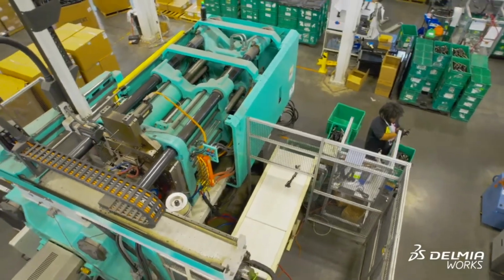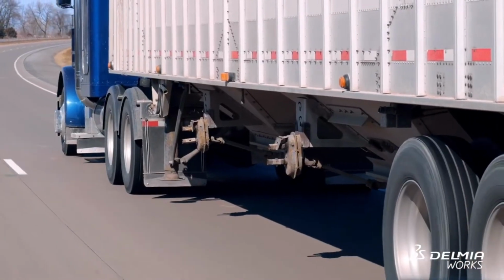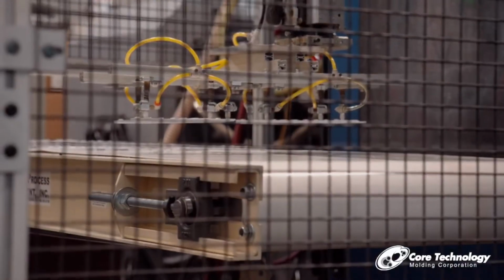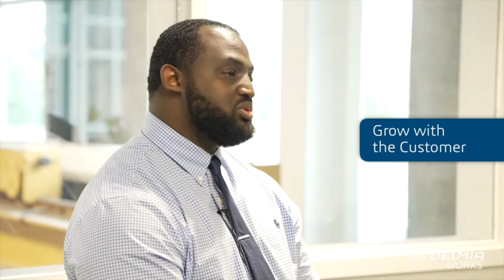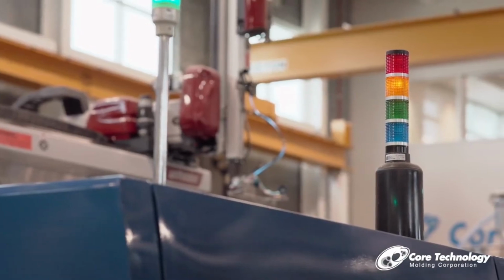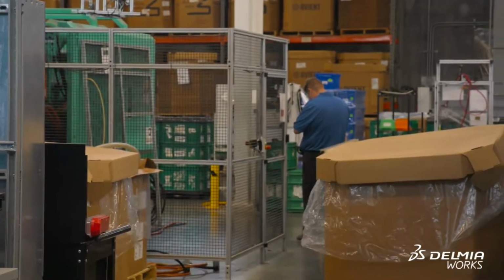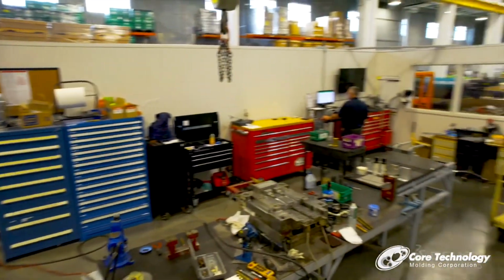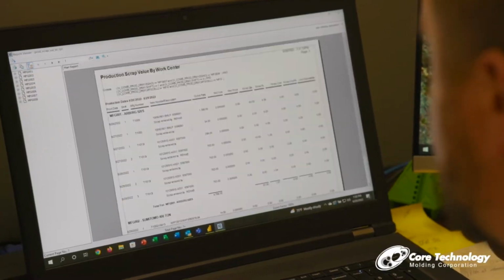Rapid Growth for Core Technology Molding Corp: A SMB DELMIAWorks Manufacturing ERP Success Story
How did Core Technology successfully manage 300% growth in a single year? In a word – Data.

Core Technology Molding Corp.'s business strategy revolves around delivering innovative manufacturing solutions at prices lower than its competitors. Maintaining competitiveness and profitability amidst market volatility and fluctuating lead times is the ultimate challenge.

The ability to automatically capture and leverage real-time data across manufacturing operations with DELMIAWorks ERP (Enterprise Resource Planning) has been a game changer. It allows Core Technology to:

- Make data-driven business decisions with confidence
- Quickly adapt to uncertainty
- Dynamically adjust pricing to keep pace with supply chain volatility
- Deliver instant and accurate answers to customers questions
- Ensure shop floor performance is accurate and profitable
- Make informed decisions on capital equipment purchases by analyzing  real-time utilization data.

IQMS was acquired by Dassault Systèmes® and has been rebranded as DELMIAWorks, part of the 3DEXPERIENCE® Works design to manufacturing software portfolio.